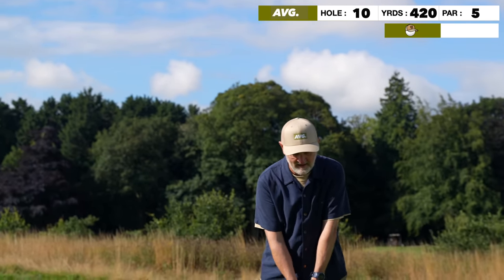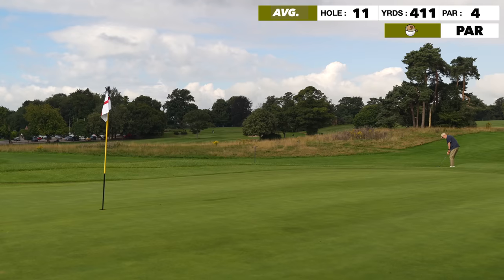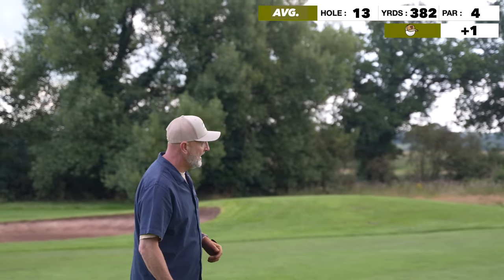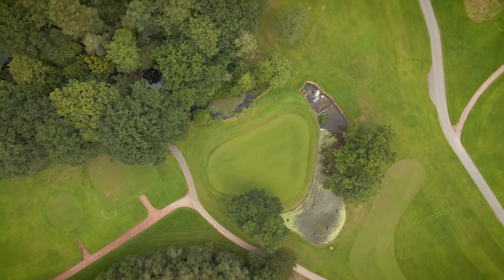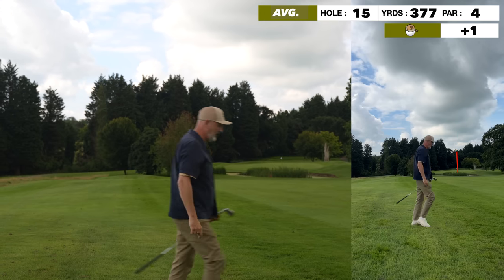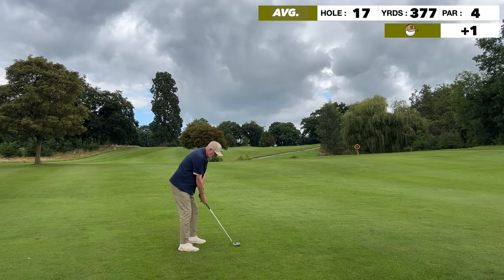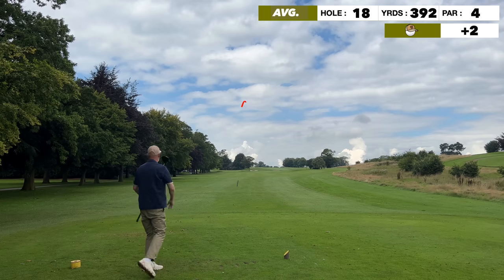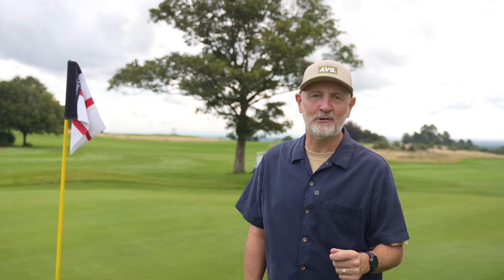CHAMPIONSHIP GOLF COURSE CHALLENGE! // NEW GOLF CLUBS